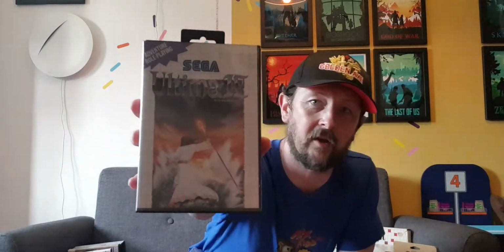Master System Pick Ups - July 2021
I collect video games for the Sega Master System and here are my newest additions to the collection.

Please check out some of my other videos including the weekly